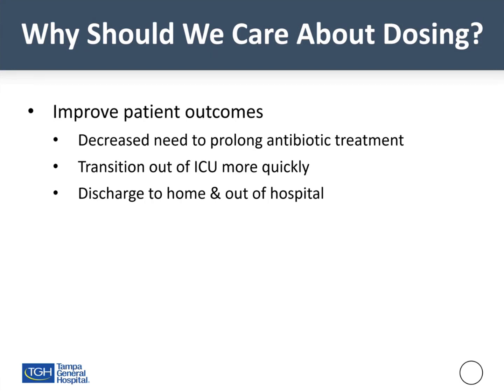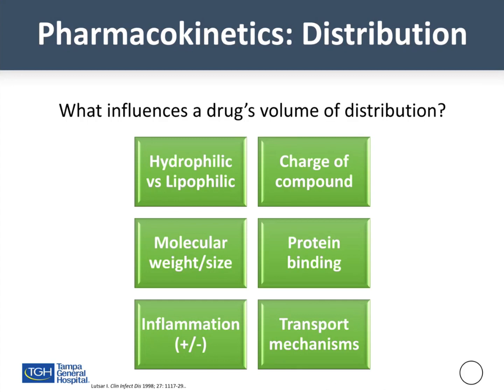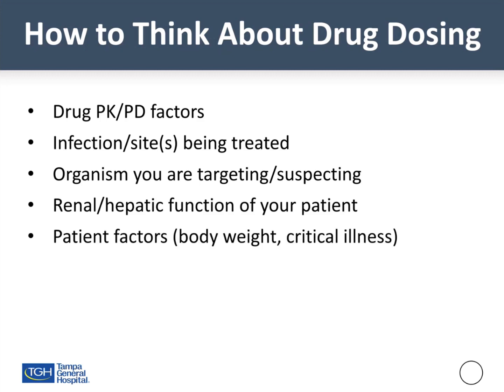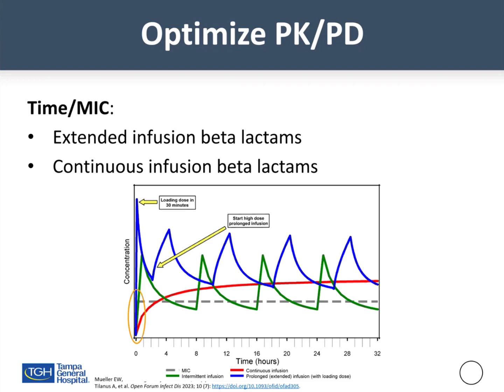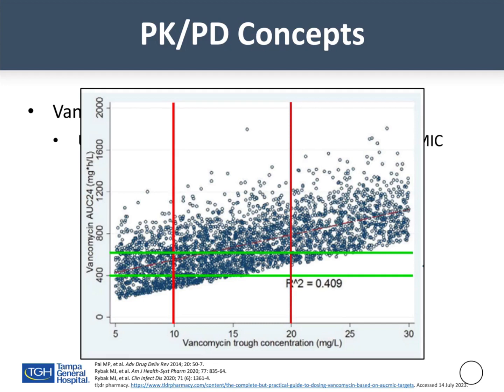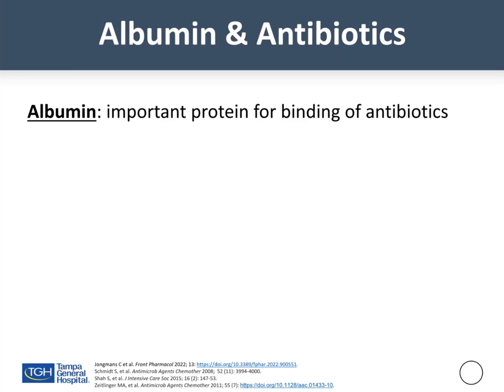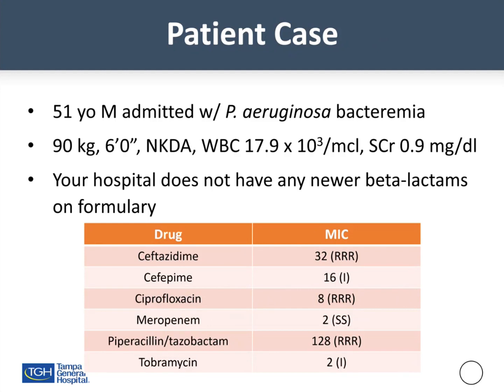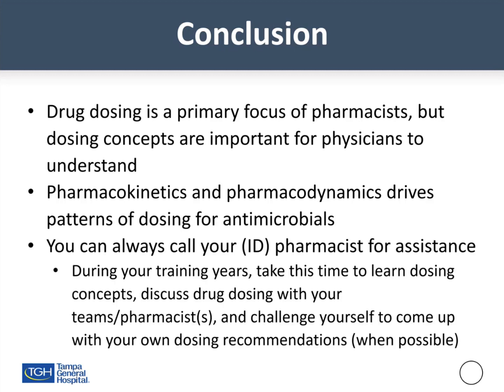Essentials of Antibiotic Dosing -- Kristen Zeitler, Pharm.D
Dr. Kristen Zeitler, a pharmacist and pharmacotherapy specialist at Tampa General Hospital, discusses basic information about how to properly dose antimicrobial agents in hospital patients. Dr. Zietler begins by discussing the role that ID clinical pharmacist play in hospitals.  She then compares and contrasts the differences between pharmacokinetics (PK) and pharmacodynamics (PD). The principles of pharmacokinetics are then covered, with regard to absorption, distribution, metabolism, and elimination. Next, PK/PD concepts are explored,  especially as it relates to Vancomycin. Lastly, adjustment of dosing in renal insufficiency or dialysis is explored.